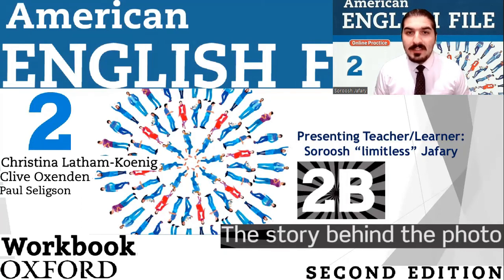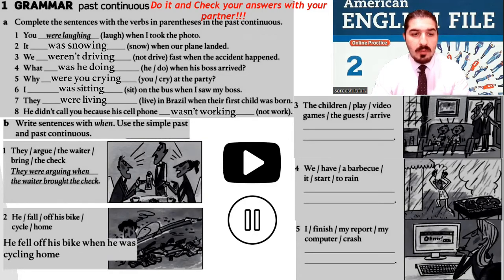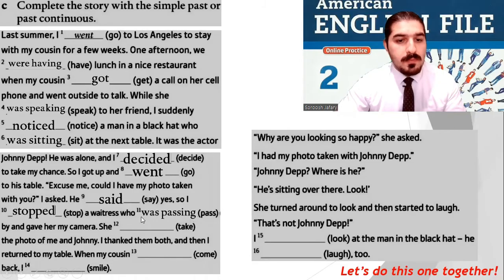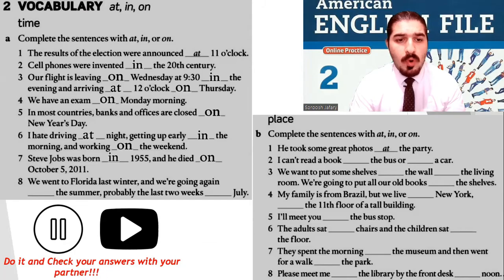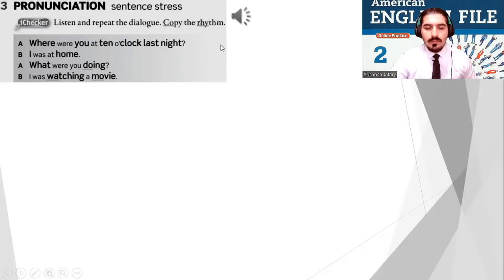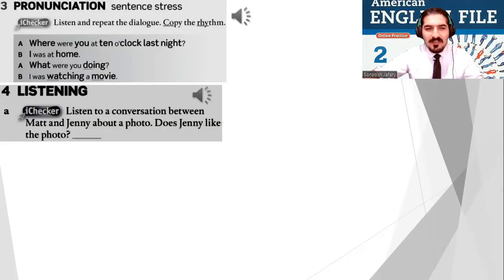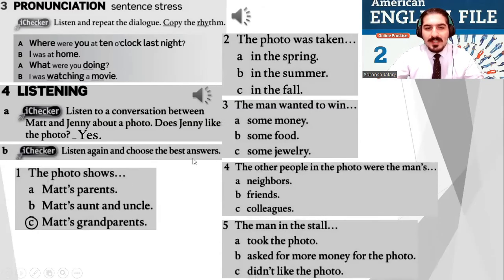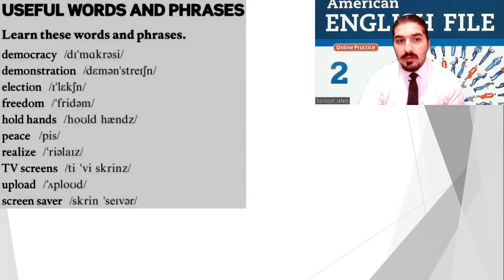American English File 2nd Edition Book 2 workbook Part 2B The story behind the photo